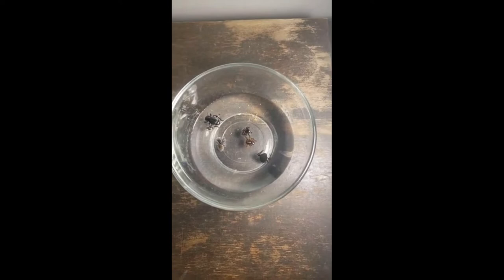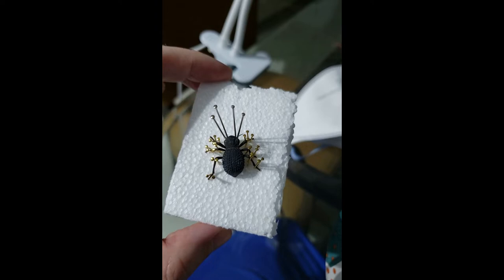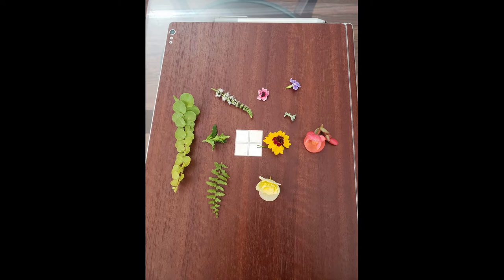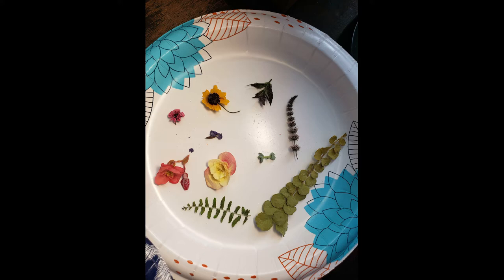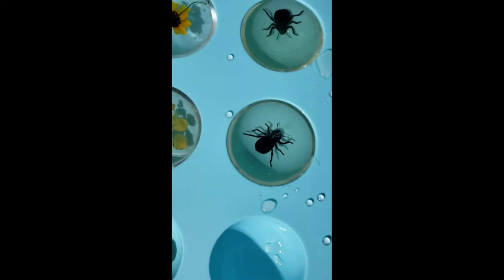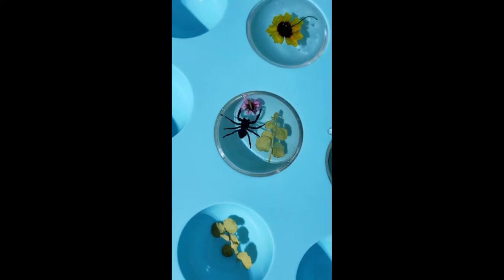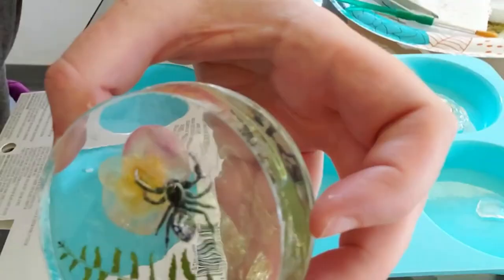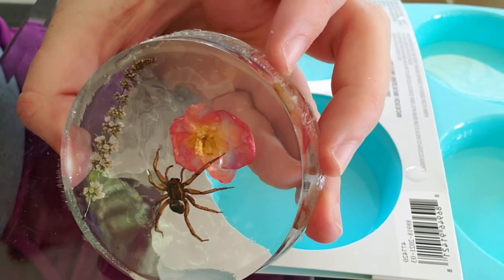How to Preserve Your Jumping Spiders & Other Bugs in Resin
Items Needed:
spiders/bugs
70% isopropyl alcohol
flowers
microwave safe container
cup of water
silicone molds
Clear Lite Casting Resin
MEKP catalyst
small paintbrush
mixing cup (don't use a red solo cup like I did because resin+catalyst will put a hole in it)
stirring utensil
N95 mask
Activa silica gel